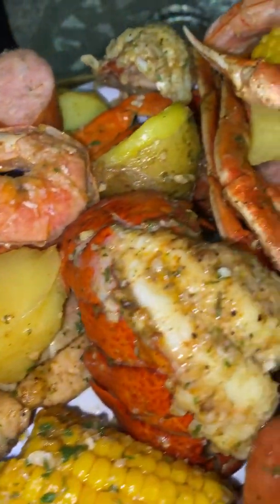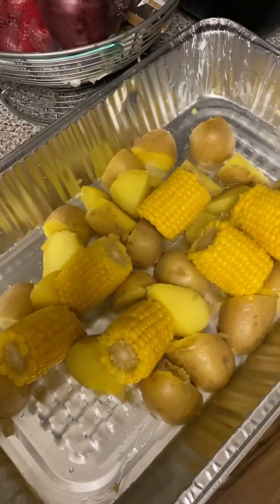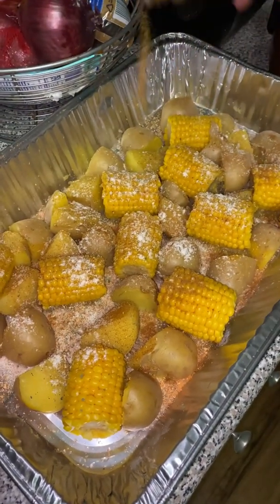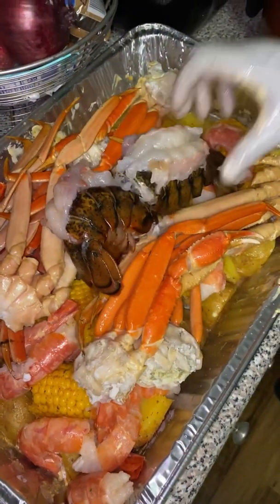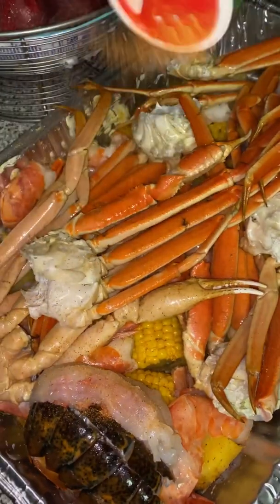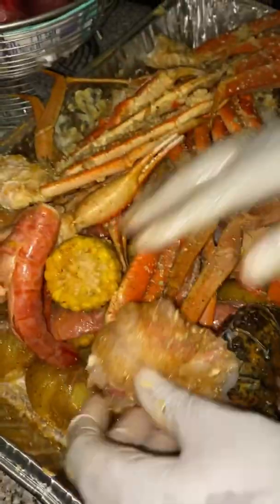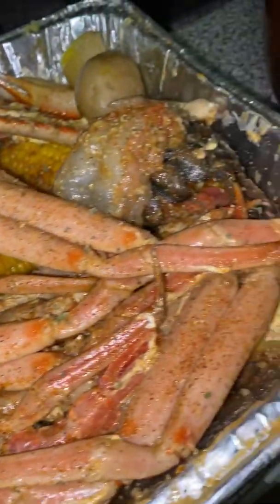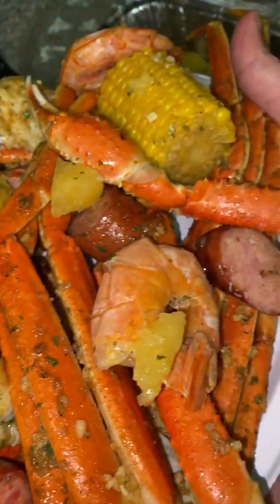SIMPLE SEAFOOD BOIL RECIPE!!!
Craving some seafood boil? Food doesn't have to be complicated. just try this simple recipe at home, and Share to a friend or family that you could tear this up with!!

seasonings:
total seasoning
ranch seasoning
old bay seasoning
creole seasoning
minced garlic
paprika

Ingredients(you can use whatever seafood you'd like:
butter
corn
crab legs
lobster tails
shrimp
sausage